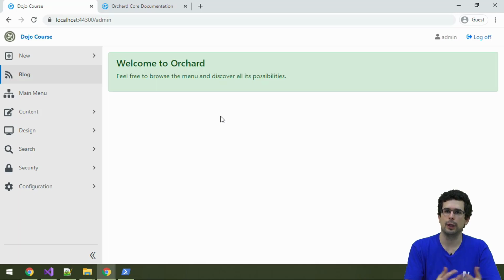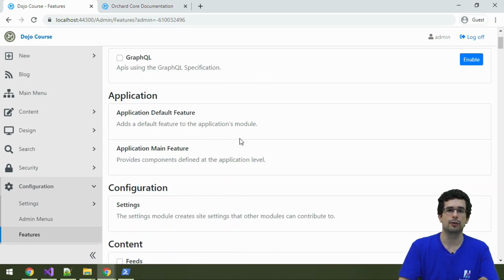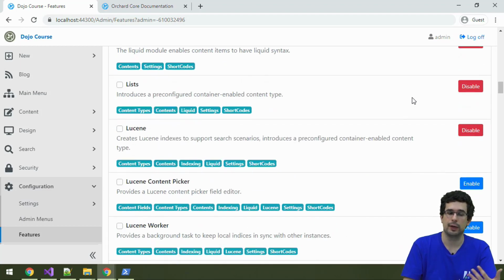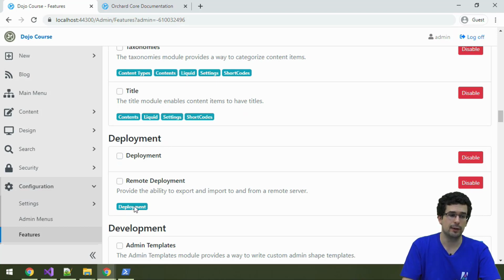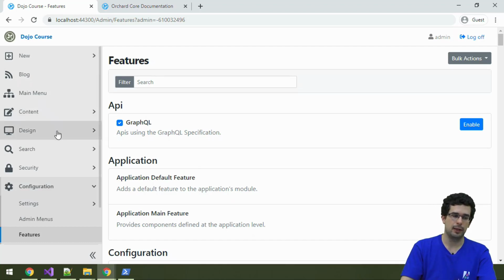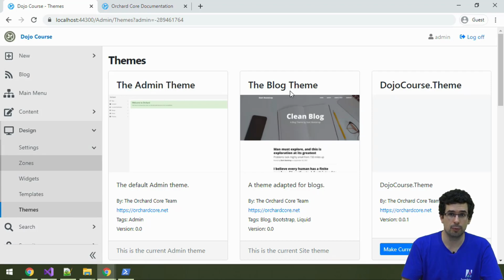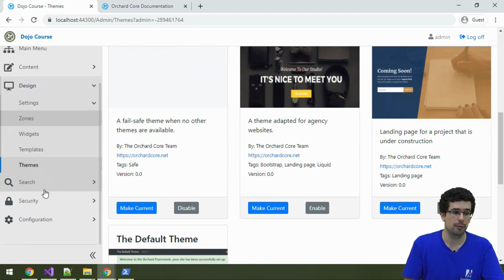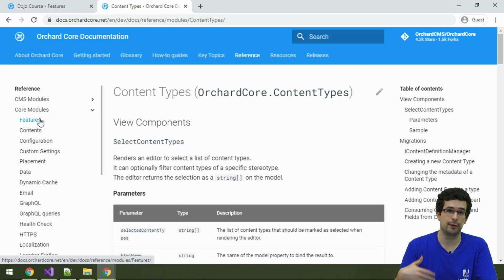Plugins in Orchard Core: modules and themes - Dojo Course 3 (05)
- Features and themes
- Enabling features and themes in Orchard Core